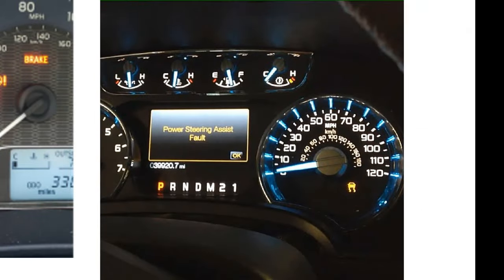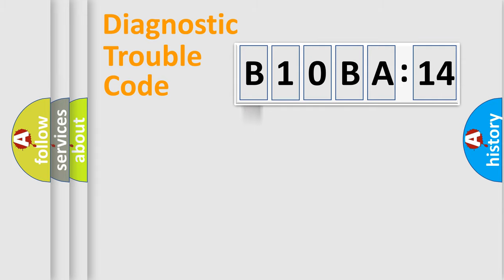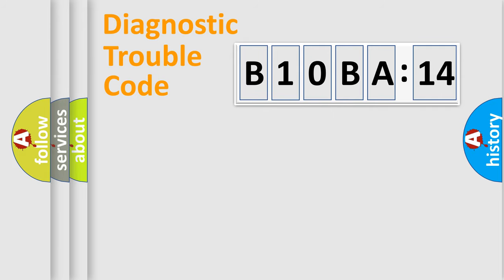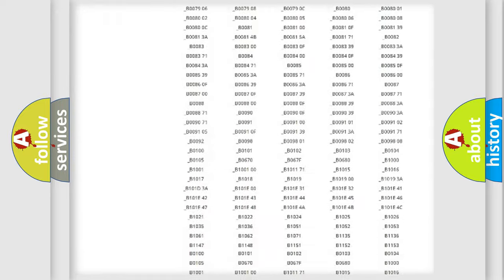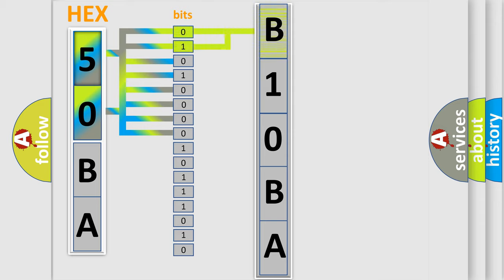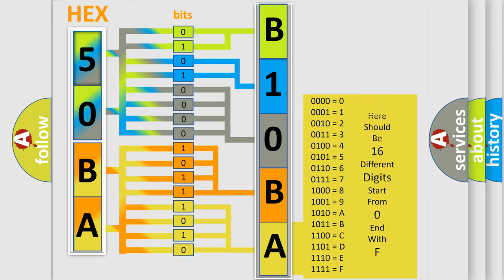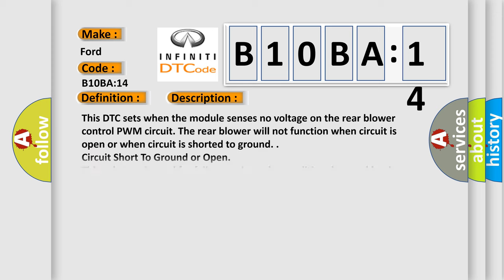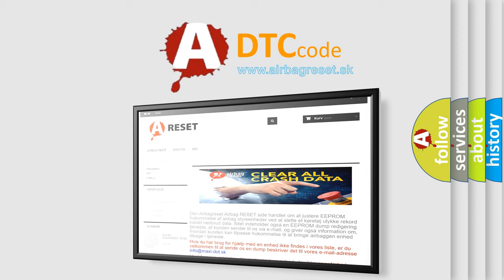DTC Ford B10BA-14 Short Explanation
Contents:
0:21 Basic DTC analysis according to OBD2 protocol standard.
1:48 Insight into programming
2:58 A diagnostically understandable description of the Diagnostic Trouble Code
3:05 Basic error definition

Make
Ford
Code
B10BA14
Definition
Rear Blower Control Circuit Short To Ground or Open
Cause
This DTC sets when the module senses no voltage on the rear blower control PWM circuit The rear blower will not function when circuit is open or when circuit is shorted to ground
Failure Type